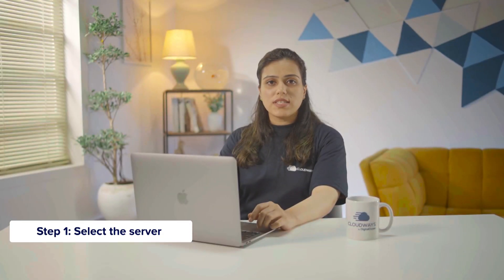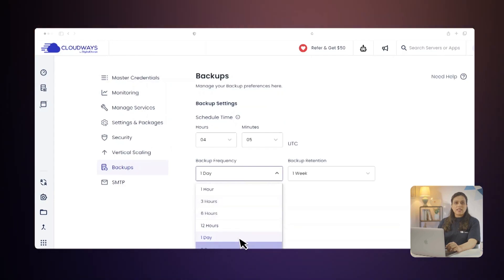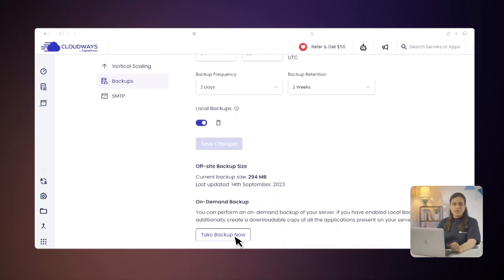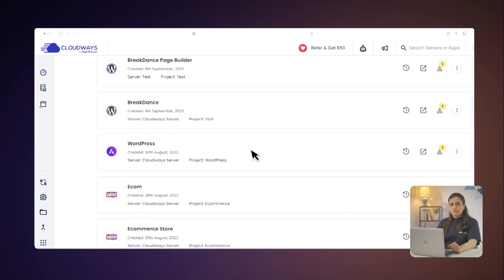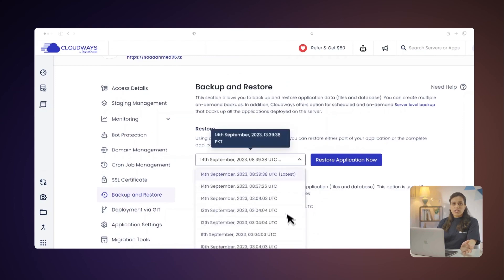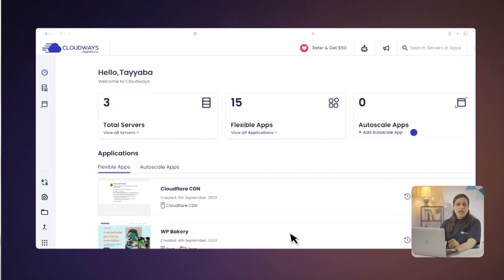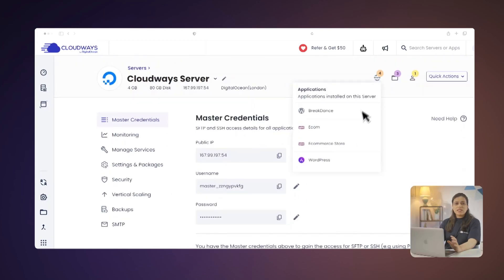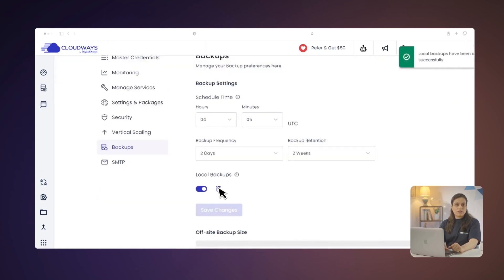How to Backup Servers and Applications | Cloudways 101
In this tutorial, you'll learn how to back up your servers and website, including how to schedule automated backups and take on-demand backups. You'll also see how easy it is to download backups locally using FileZilla on Cloudways.

With this step-by-step guide, you'll learn how to protect your data and be prepared for any situation.

📖 What You'll Learn:

Introduction  00:00
Learn about types of backups  00:34
How to schedule backup on Cloudways  02:22
Schedule on-demand backup  03:11
Download backups locally using FileZilla on Cloudways  05:24

🌐 Follow us for more hosting tips and tutorials!